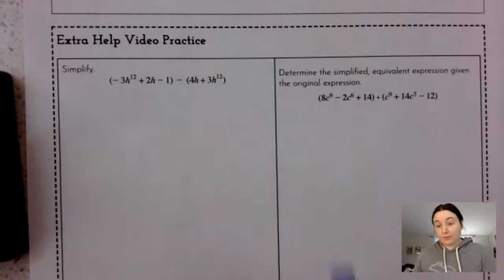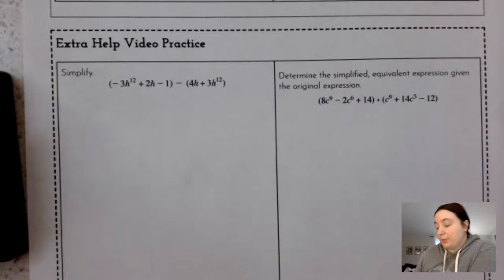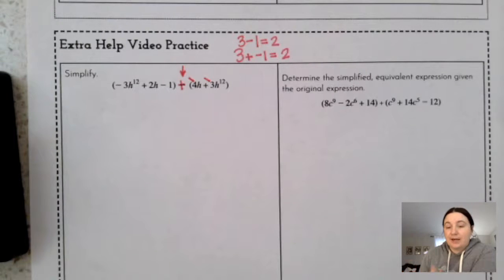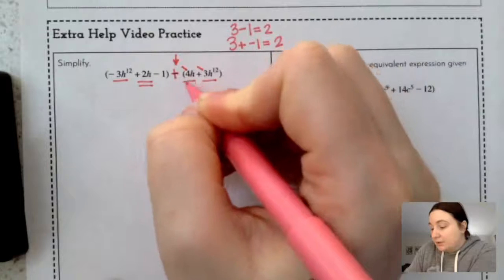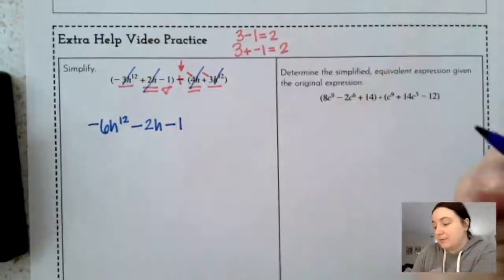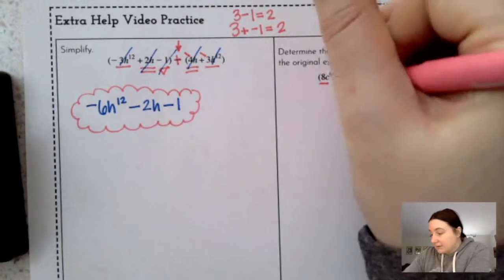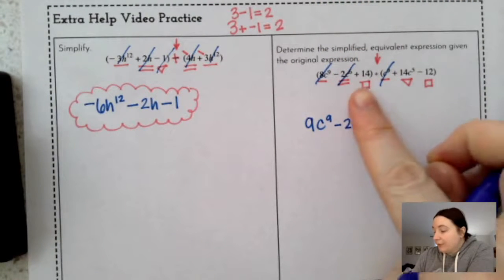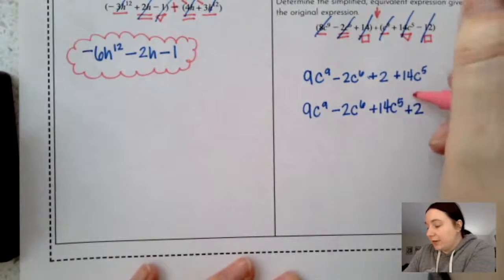Polynomial Addition and Subtraction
LT 4.2.2 - This video goes through an example of adding and subtracting polynomials.